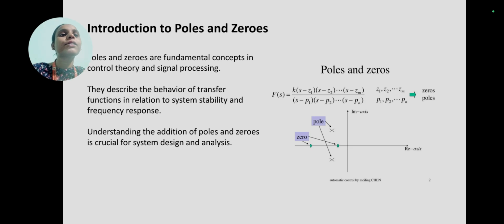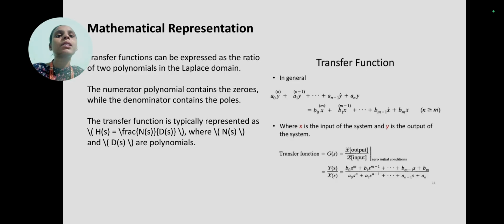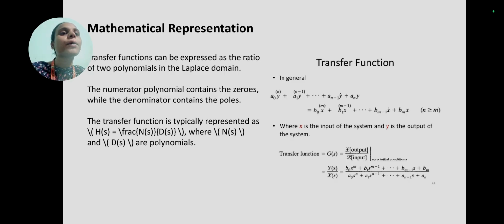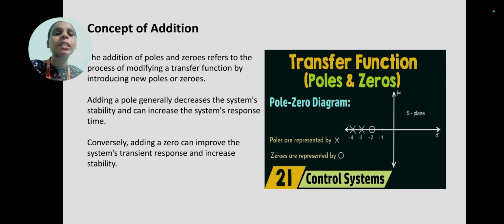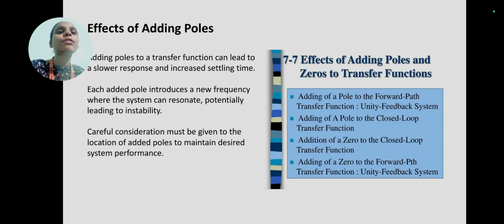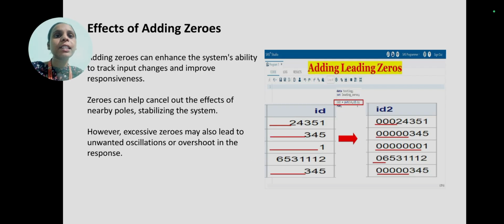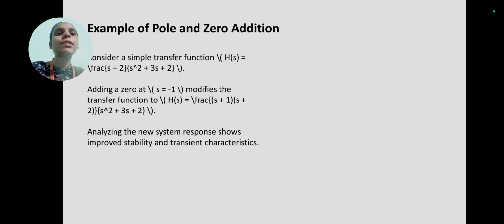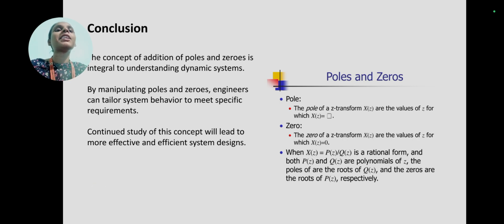Concept of addition of poles and zeroes